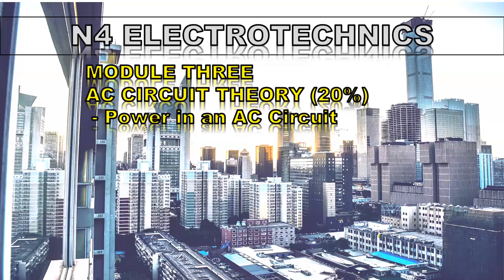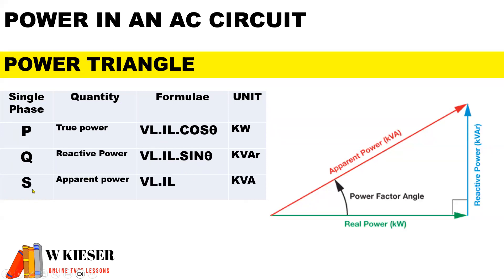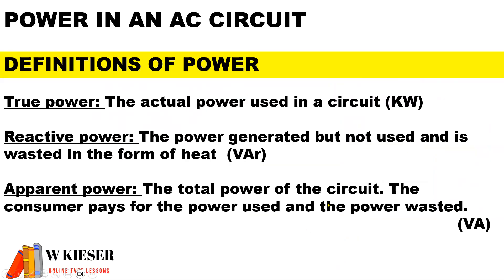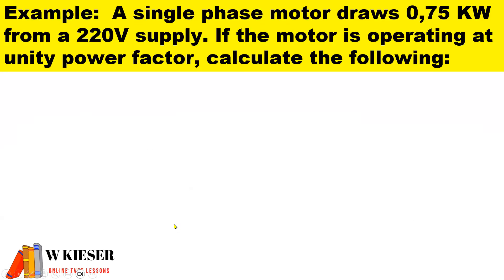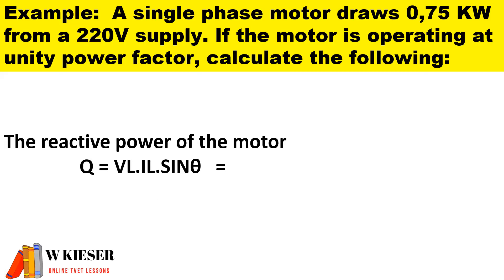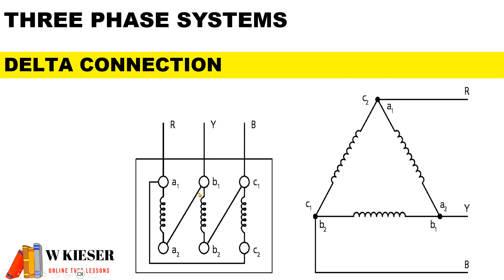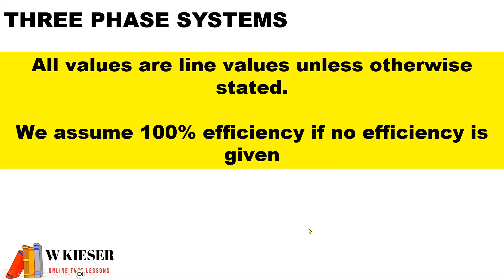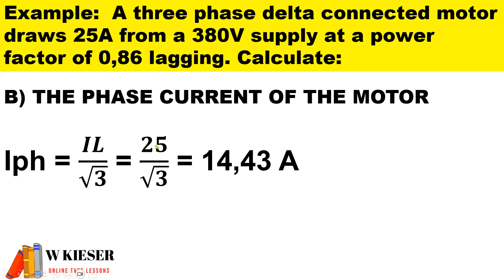Module 3.4 Power in an AC Circuit